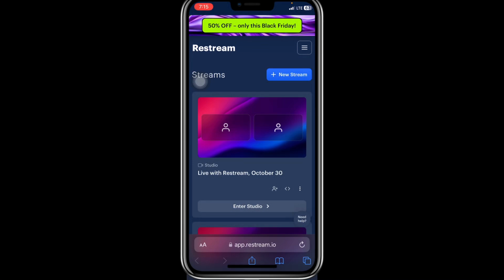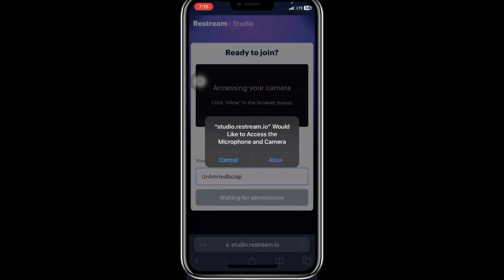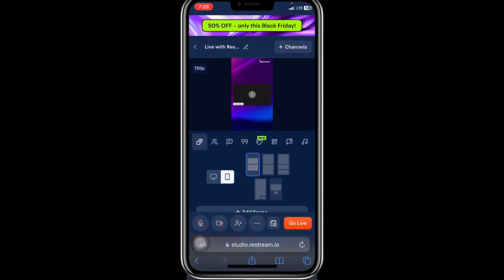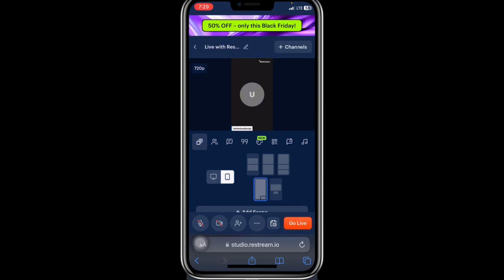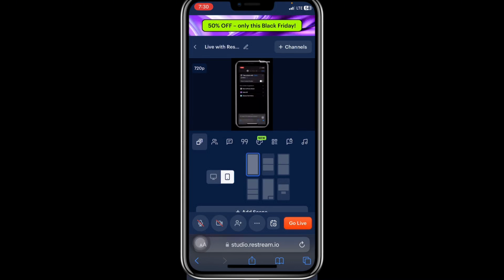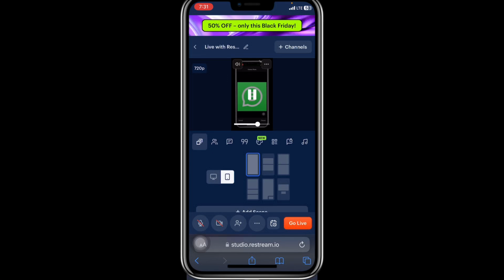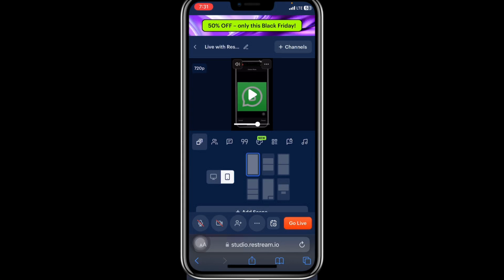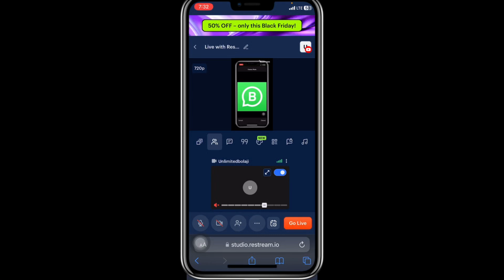How To Use RESTREAM For Your Videos | Day 4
In this video, I showed how to use restream for your videos properly and things you need to know.

See you Day 5 at 7pm West Africa time.❤️